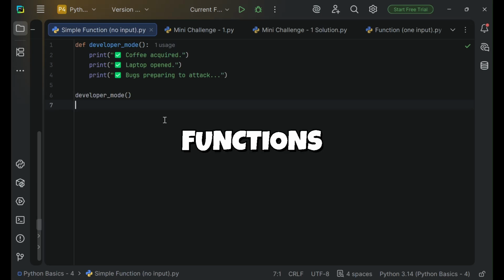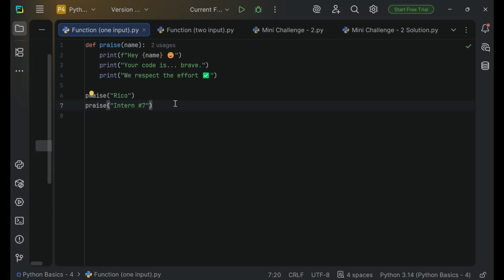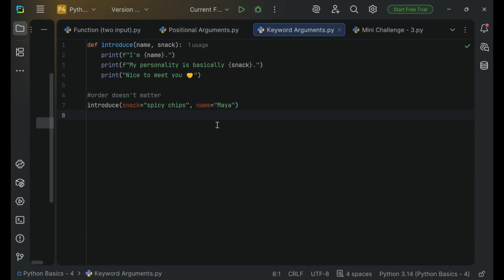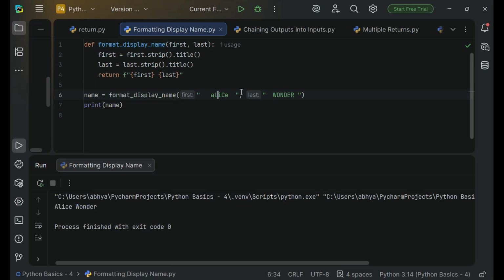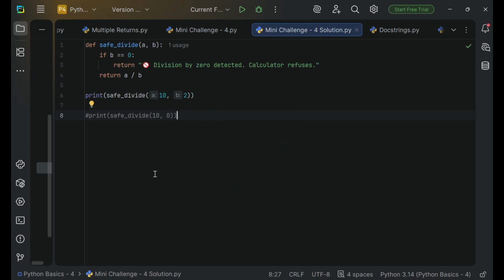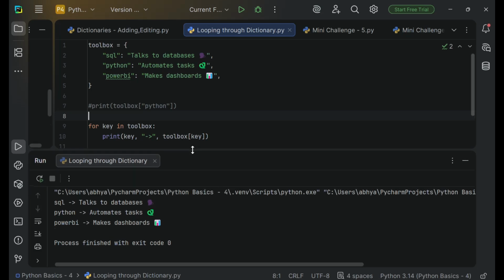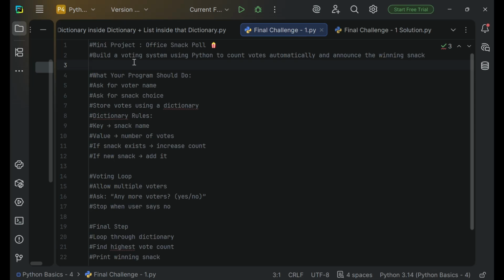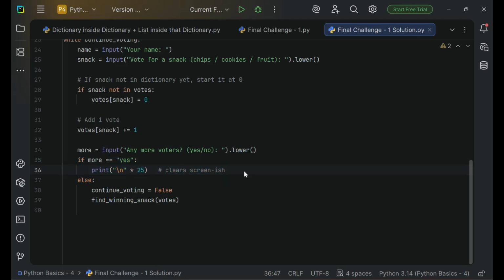Python Functions & Dictionaries Explained with Analyst Use-Cases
Welcome to Part 4 of the Python for Beginners series on Bitwise Smarter 🚀

In this video, we move beyond just syntax and start thinking like a programmer. You’ll learn how Python concepts connect together and then apply them in a real beginner-friendly project.

-What functions really are (named recipes for code)
-Functions with inputs (parameters vs arguments)
-Functions with outputs using return
-Why return is more powerful than print
-Early return and defensive programming
-How docstrings document your code
-Dictionaries explained using real-world logic
-Looping through dictionaries safely
-Nesting lists and dictionaries
-How to think through problems step by step

🧪 Mini Project in This Video
Office Snack Poll 🍿
You’ll build a mini voting system that:
collects votes
stores them using a dictionary
loops through voters
counts results correctly
and announces a winner

This project uses the same logic found in surveys, analytics dashboards, and real applications.

00:00 Intro
00:29 Functions (No Inputs)
02:26 Mini-Challenge 1
03:10 Functions with Inputs (Parameters vs Arguments)
04:37 Mini-Challenge 2
06:44 Positional vs Keyword Arguments
08:23 Mini-Challenge 3
09:18 Functions with Outputs - Return
11:33 Chaining Outputs into Inputs & Multiple Returns
14:23 Mini-Challenge 4
15:21 Docstrings
16:32 Dictionaries
18:38 Mini-Challenge 5
19:16 Nesting
21:38 Final Challenge - Snack Poll Program
26:13 Outro